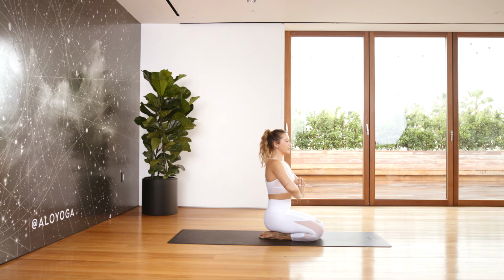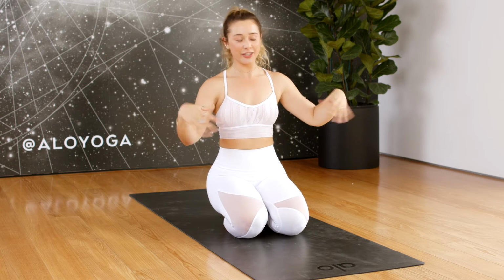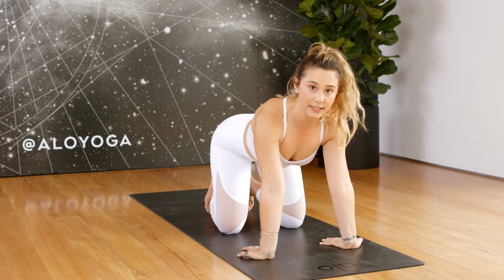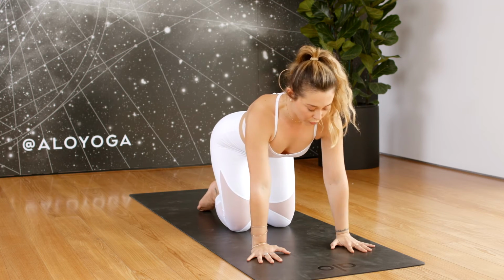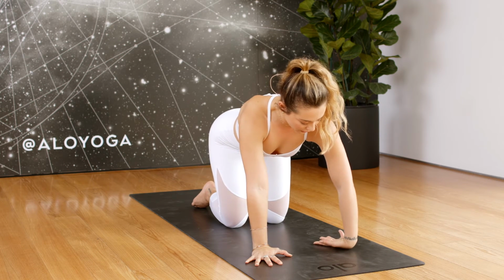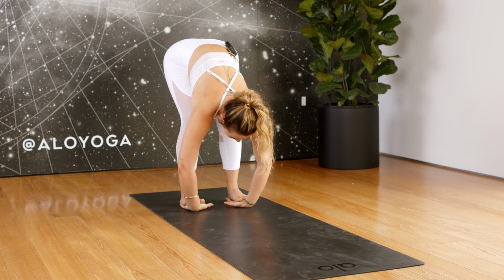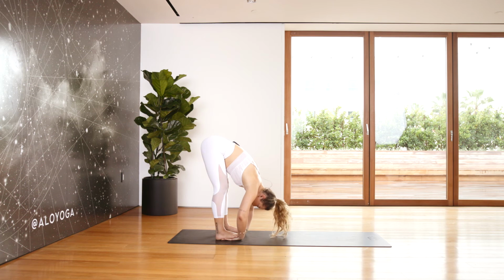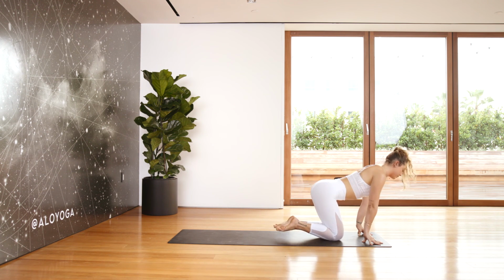How To: Carpal Tunnel Wrist Stretches with Miki Ash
A 10-minute carpal tunnel prevention class to give your fingers and wrists some TLC. Miki Ash will guide you through a handful of exercises and stretches to prevent and relieve the symptoms of Carpal Tunnel, while giving your hands a nice little break from your cell phone and computer. These fun exercises can be incorporated into your daily yoga practice and help to strengthen your hands for inversion prep.